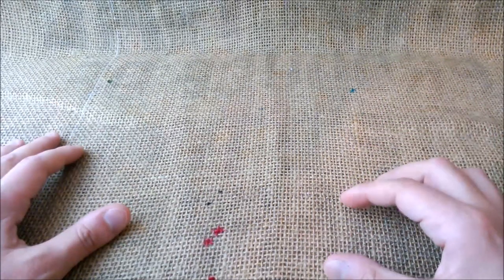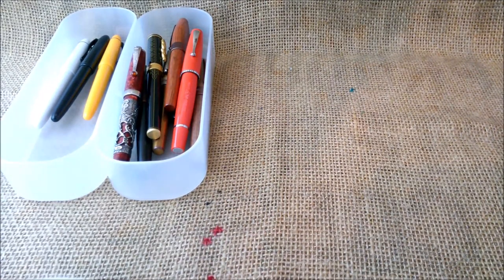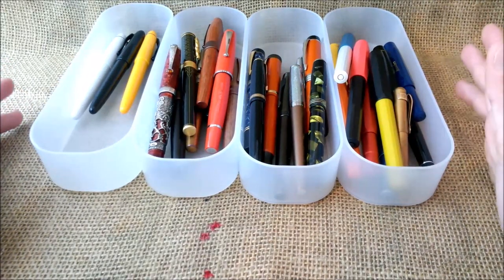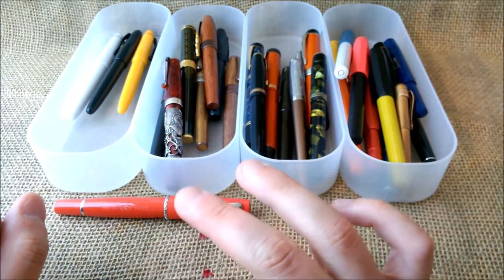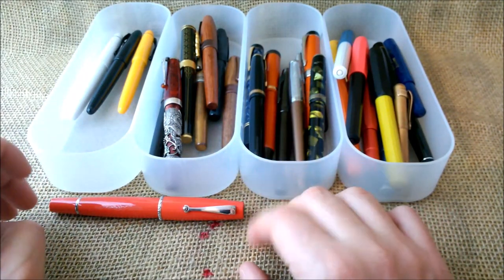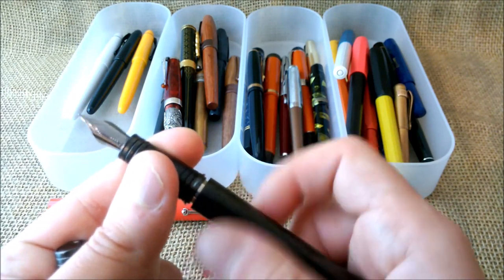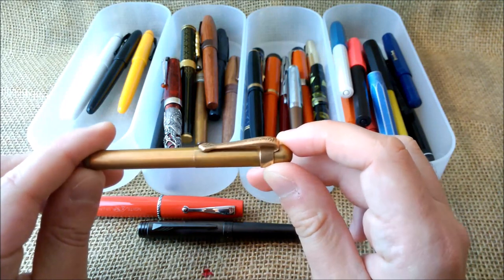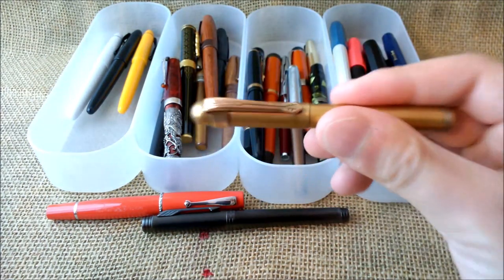Collection Overview - Pens of the week for 2018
The overview of the pens of the week of 2018.